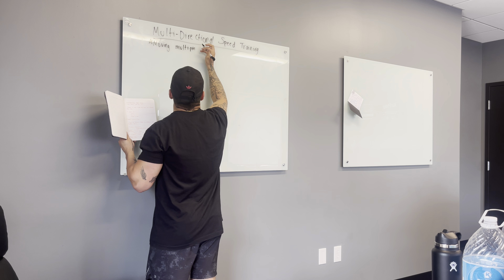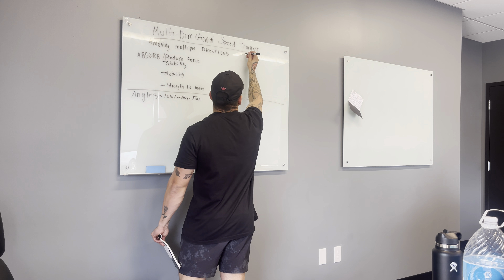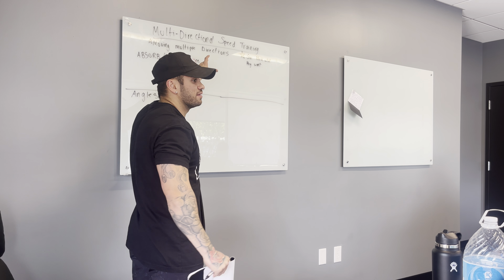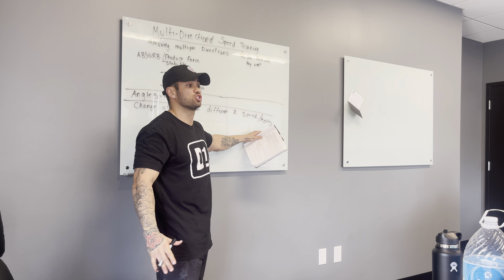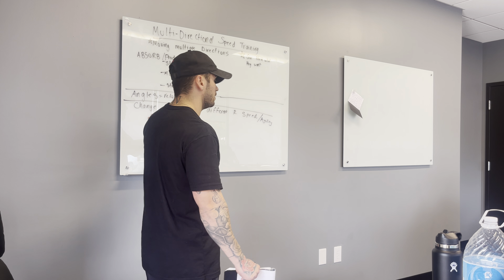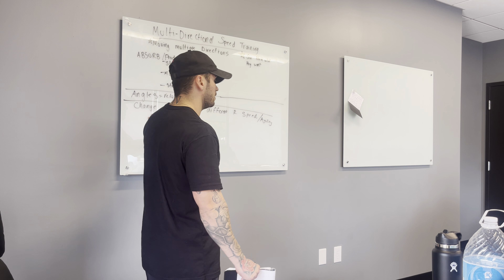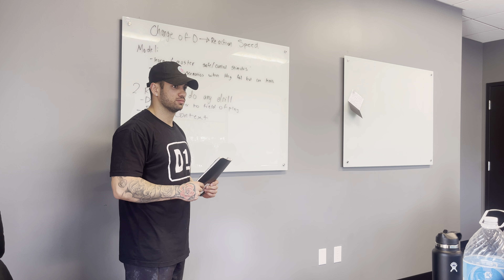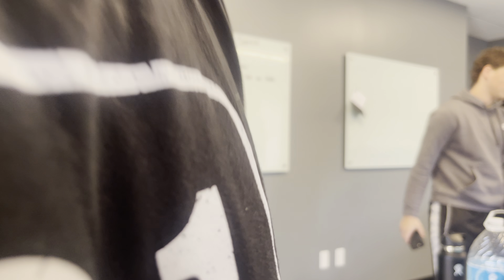D1 Strength and Conditioning Internship: Lesson 4-Multi-Directional Training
Any field or court based sport requires multi-directional training to improve their game.